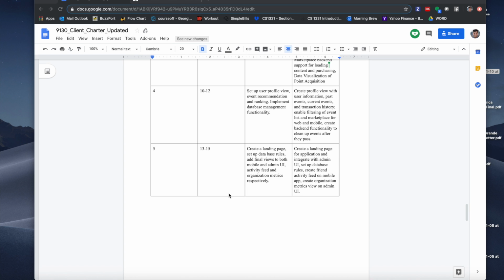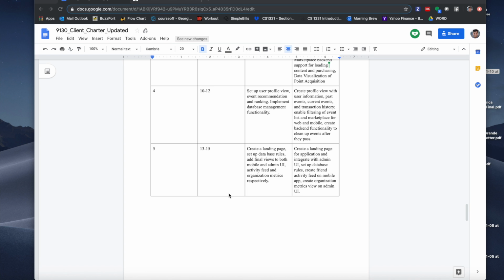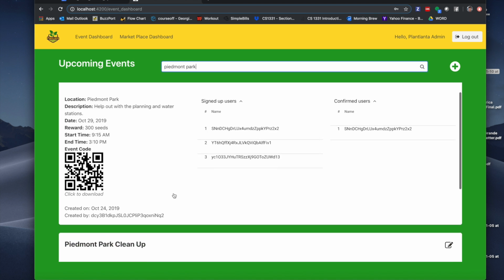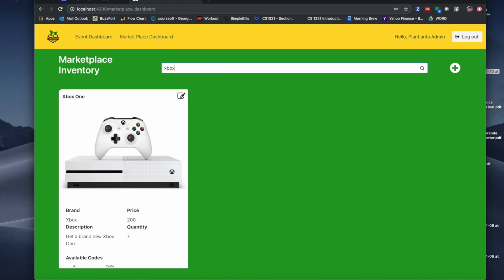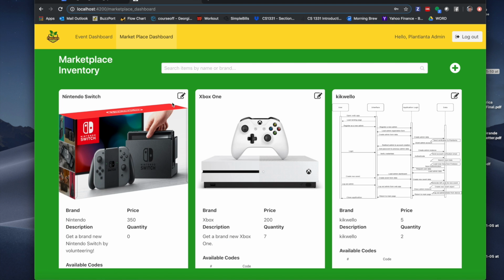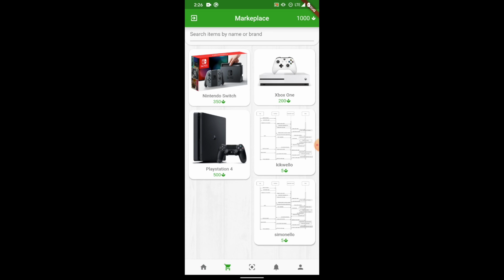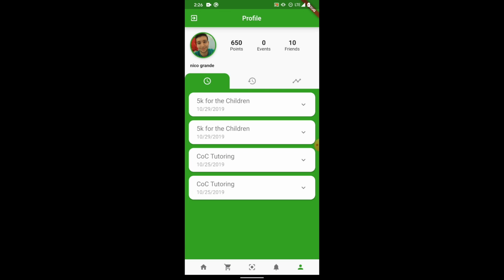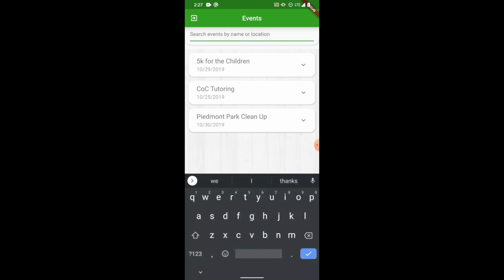Sprint 4 Demo - 9130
Sprint 4 Video demo for Gatech Junior Design Fall 2019